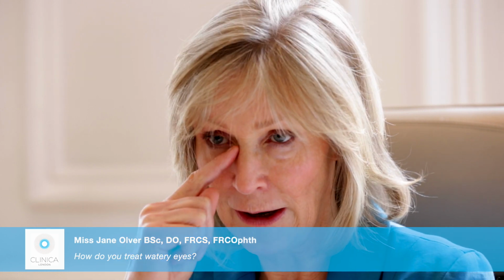How do you treat watery eyes?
Watery eyes have multiple treatments. DCR is a popular treatment for watery eyes at Clinica London.